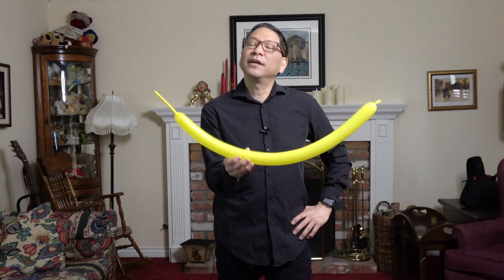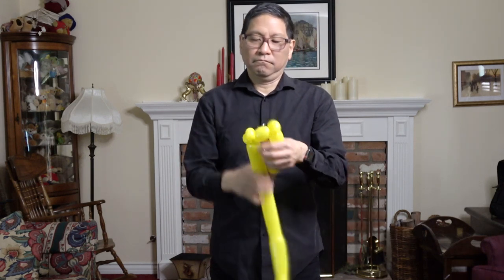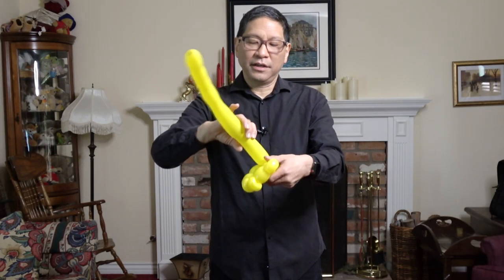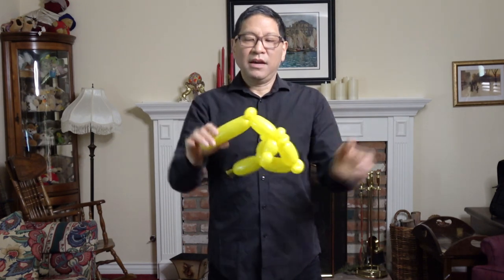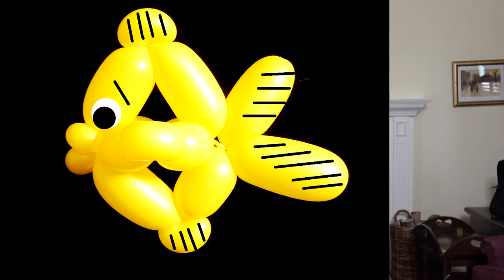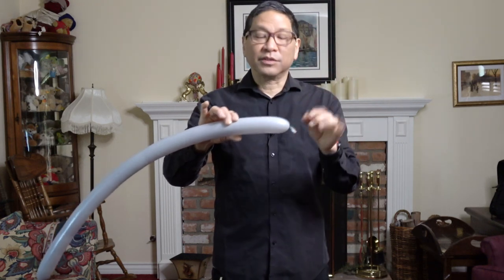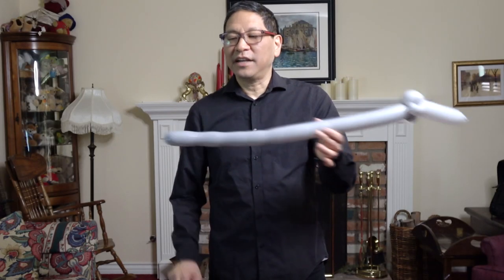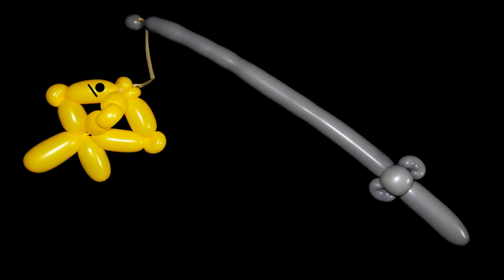Learn How to Make a Fish Balloon Animal and Fishing Pole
Learn How to Make a Fish Balloon Animal and Fishing Pole // Here are a couple of fish balloon animals that you can learn to make. And once you make a fish, you can also place the fish on a fishing pole that kids can carry around. You'll find these fish to be a hit at any event and they can also be used as a DIY decoration for an under the sea or ocean-themed event. Just follow our easy step-by-step instructions and you'll be on your way and making waves.